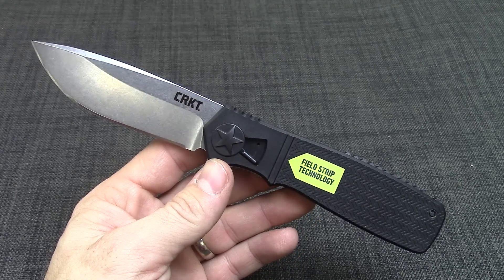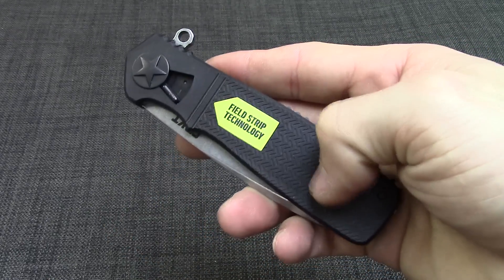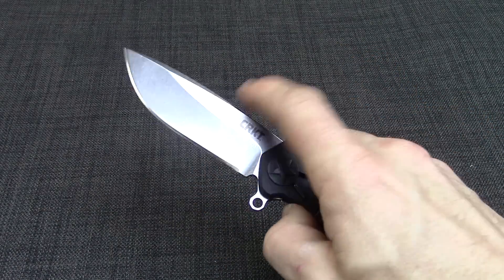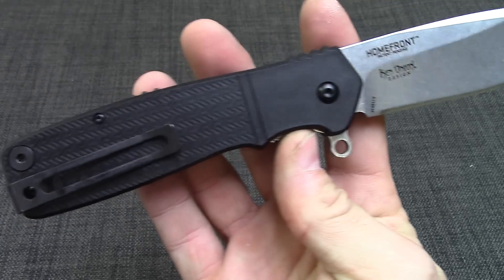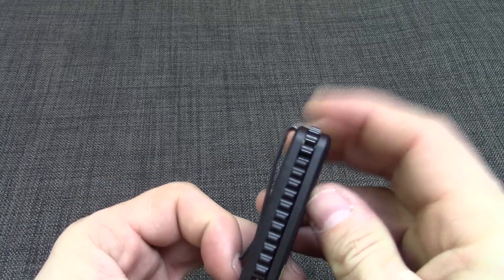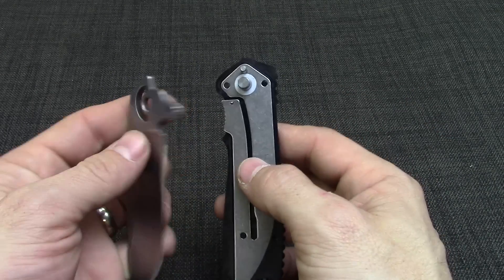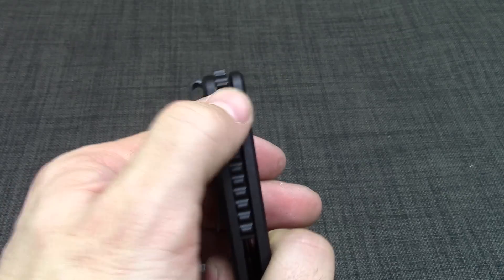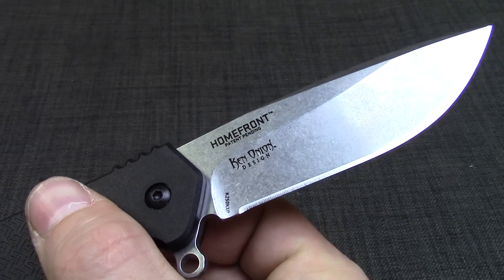CRKT Homefront EDC K250KXP Knife "Walk-Around" - Knives Plus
The CRKT Homefront EDC Knife, designed by Hawaiian knifemaker Ken Onion, features a 3.539" drop point blade made of 1.4116 stainless steel, .135" thick, with a Rockwell hardness of 55-57, a stonewash finish, and a flipper for ambidextrous one hand opening. The black GRN (glass reinforced nylon) handle, 4.720" closed, has texturing and notches for secure grip, a liner lock, tool free Field Strip Technology, and a deep carry metal pocket clip mounted at the butt end. The Homefront EDC Knife has an overall open length of 8.25", and it weighs 4.3 ounces.